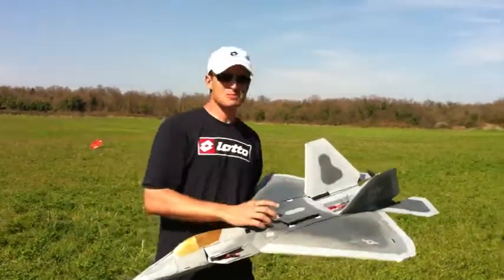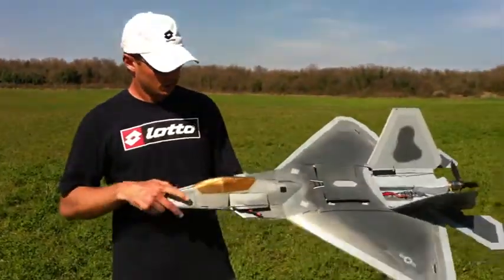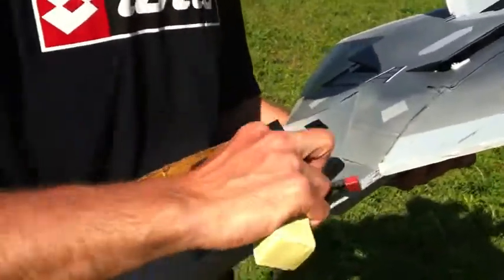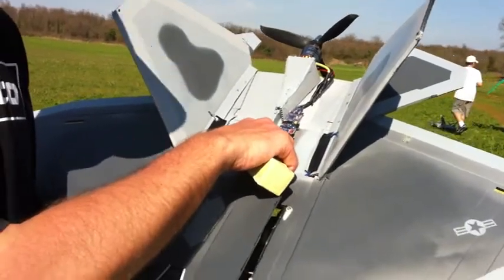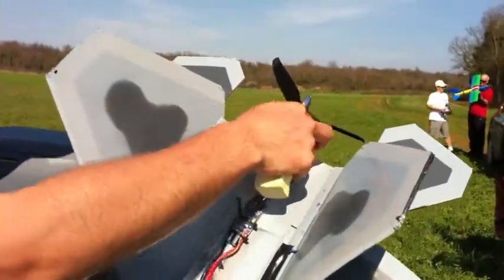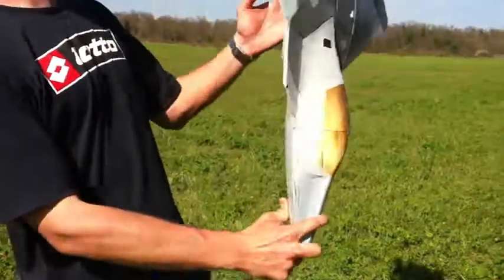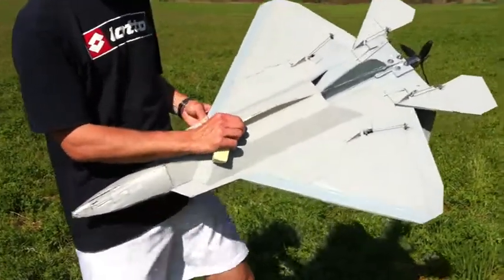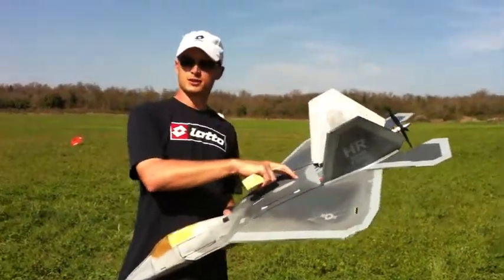RC homemade F-22 Raptor intro.mp4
This is my  first RC homemade  model of F-22 Raptor.It is made of 5 mm and 2 mm plastic /ploroplast/ material filled with "stirodur" thermal iso material leight weight, extremely durable and crash resistant, easy to repair. It has a length of 114 cm , wing span 86 cm and flight weight of 2080 g .  Engine is Turnigy 3542B 1250 kw , 3 blade prop 8x6, 40 ESC speed controller blue series, battery   2200 4cell 30c. 4 servos are controlling each elevator and aileron,flown first 20 flights in the independent set up,elevators working together and ailerons controlling roll.The latest set up all controls surfaces working together showed much better maneuverability but also much more stress on engine when performing demanding maneuvers like small radius turns and loops.Used spectrum dx6 dual aileron setup connected with 'y' connectors.This is only a little intro  video, more  flight videos are coming soon,thanks for watching,
Martin